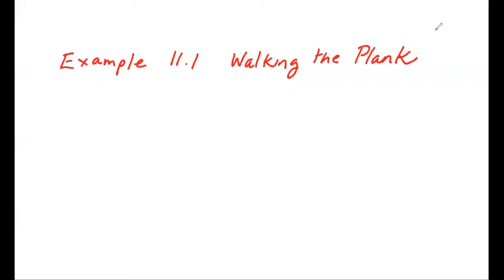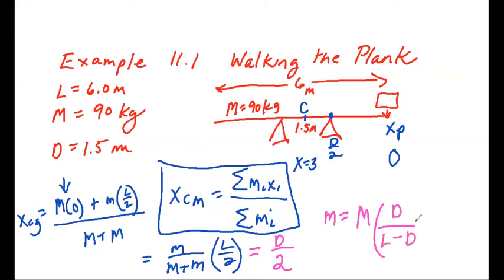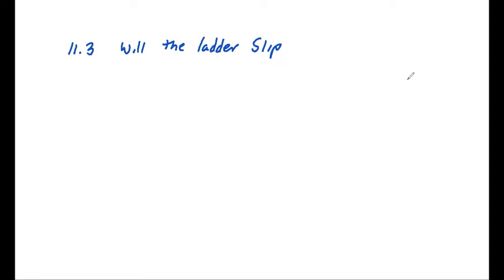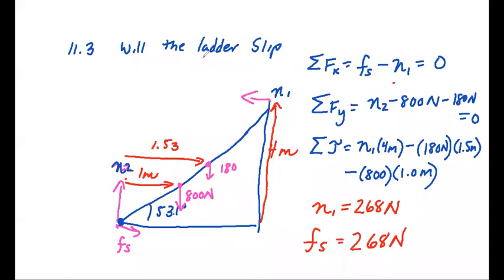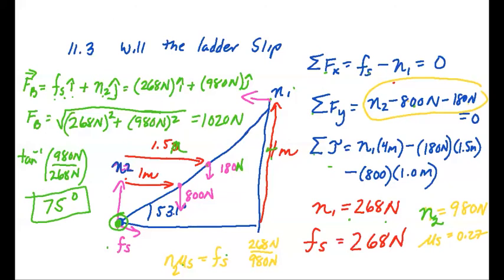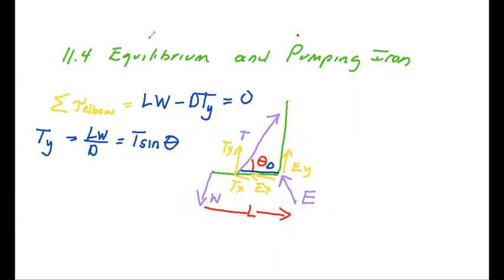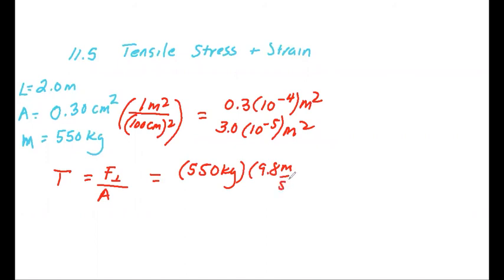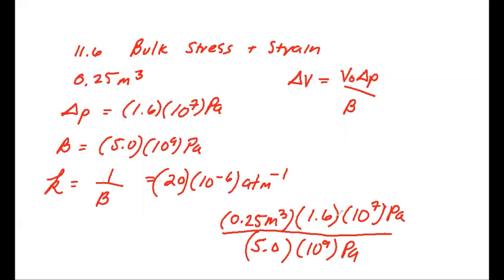Example Problems Chapter 11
In this video, we solve the example problems in Chapter 11.